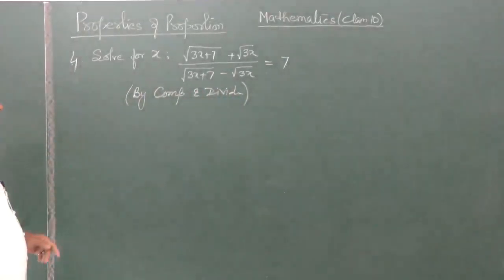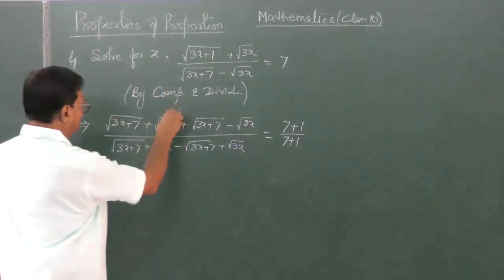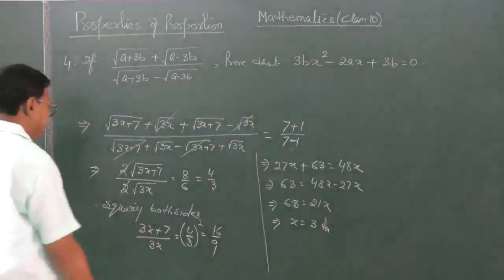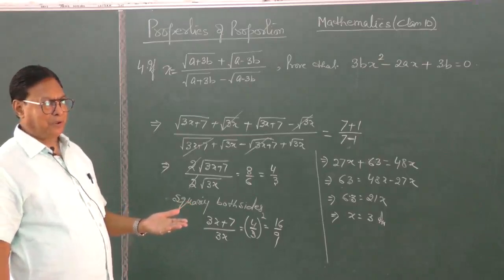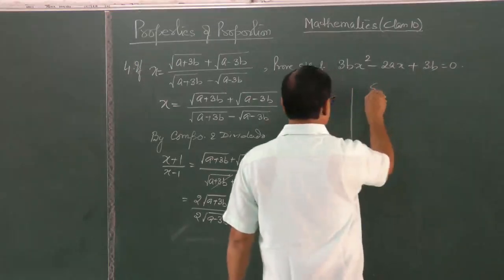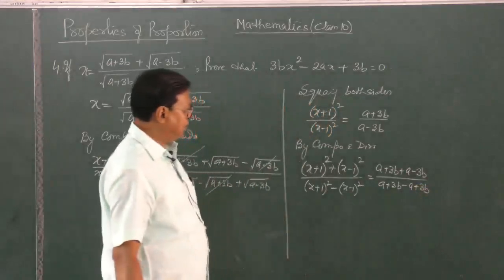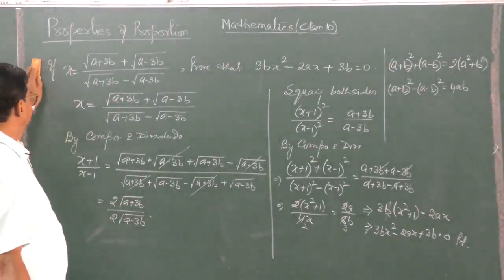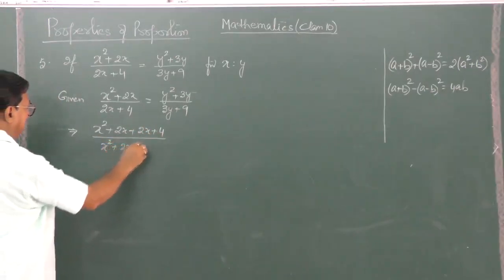1.3 | 08-07-2020 | Class : X| MATHEMATICS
Mentor : MR T. K. CHAKRABORTY
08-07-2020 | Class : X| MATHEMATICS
TOPIC : " Properties of Proportion"